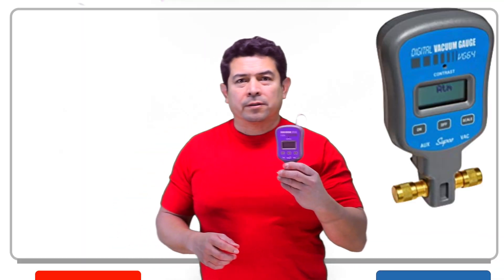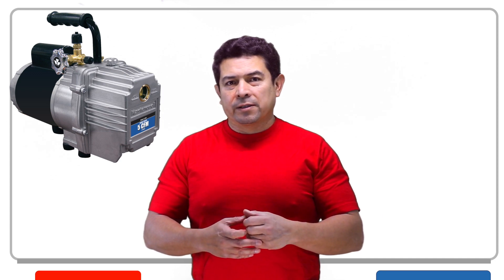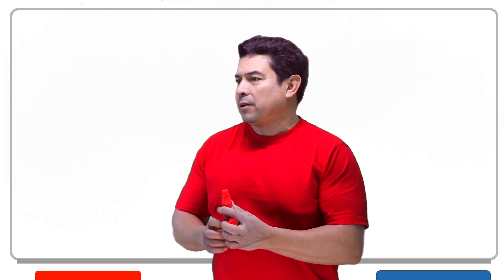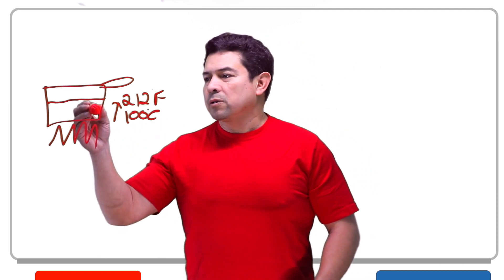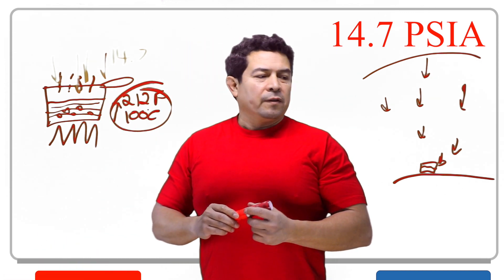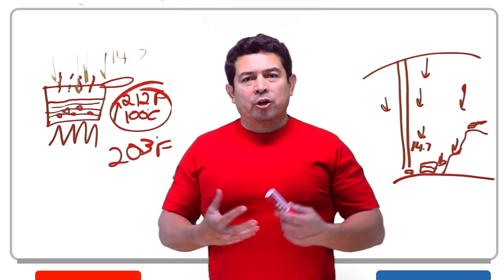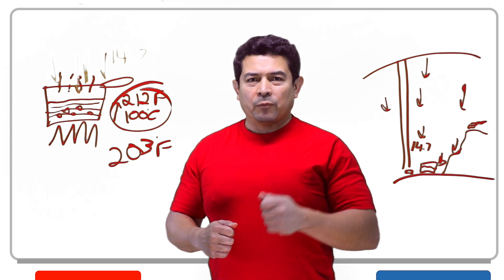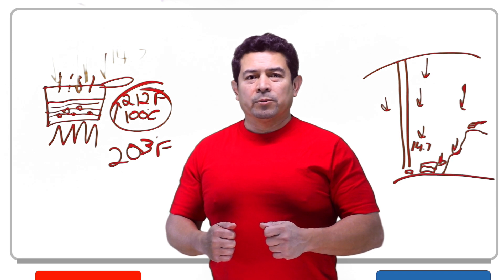Why we pull a vacuum on this system - HVAC Online Training and Courses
In this video, I describe the basic reasons as to why pull a vacuum on the system when we open it to repair. I talk about different boiling temperatures of water, why it happens, and how that affects a system when we're pulling a vacuum.